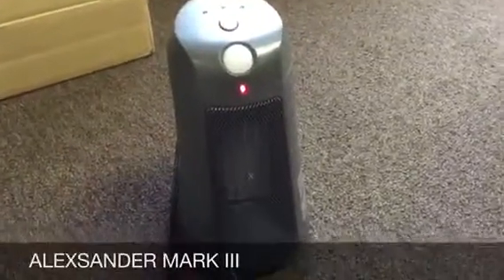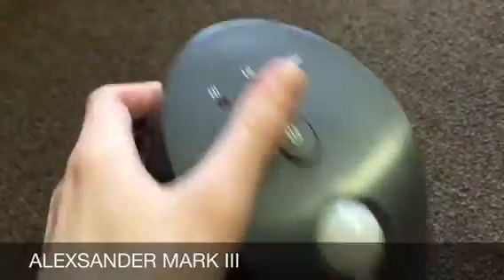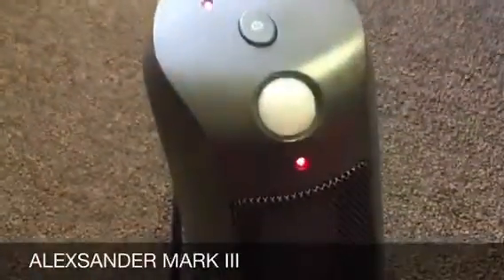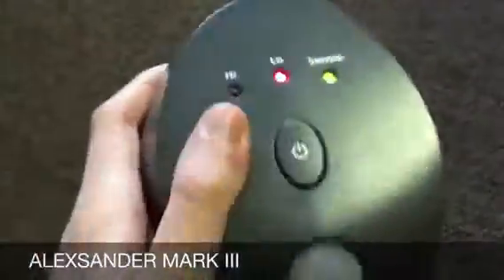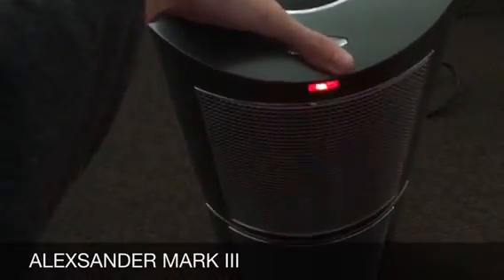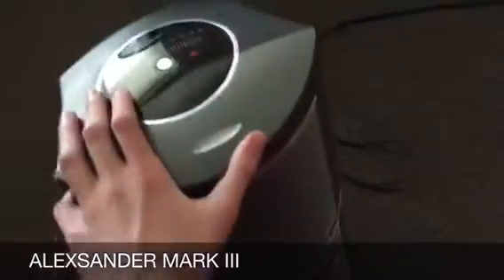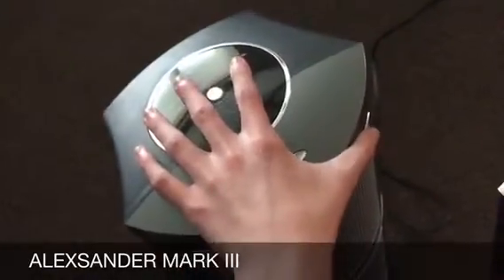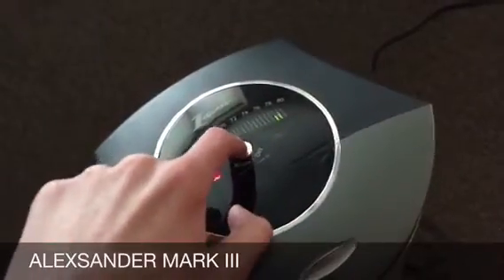Bionaire Heater fans.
No comment on these. Cheap.